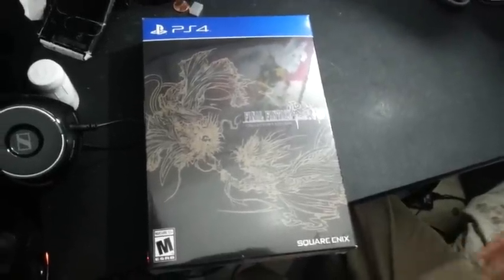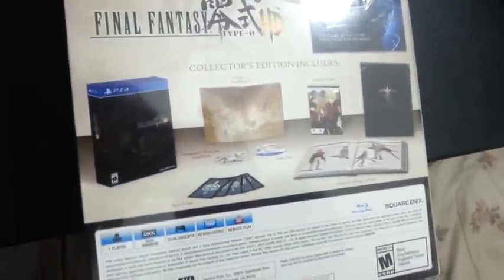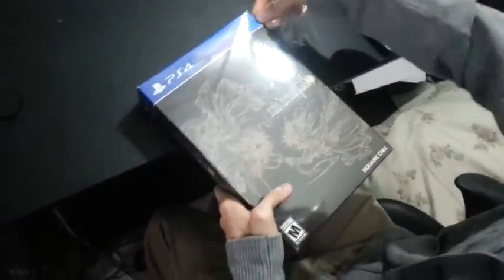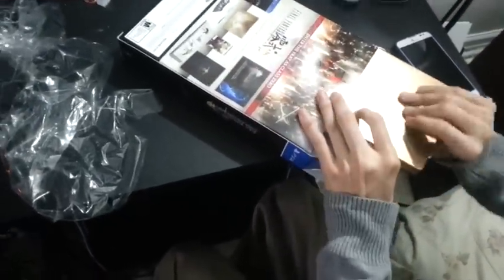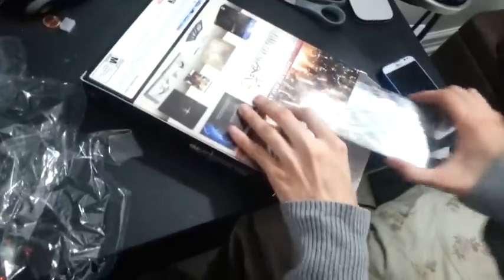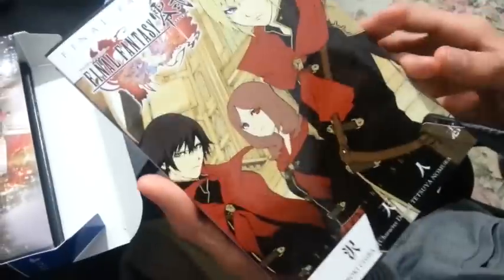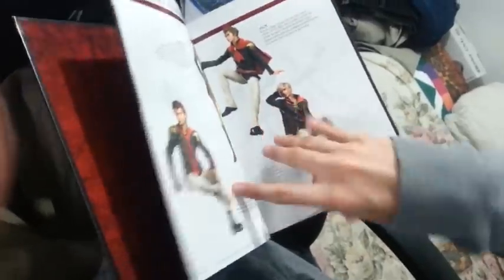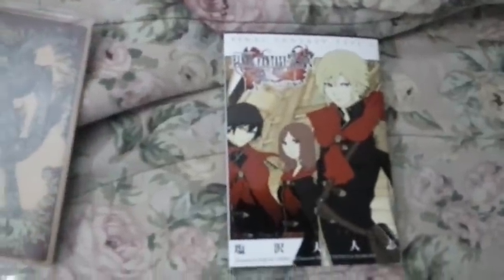Final Fantasy Type 0 HD Collectors Edition unboxing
Better late than never! to see me stream it from time to time as well as other games like smash!